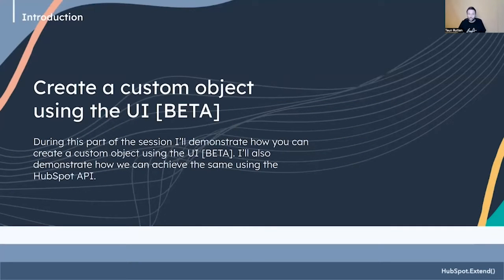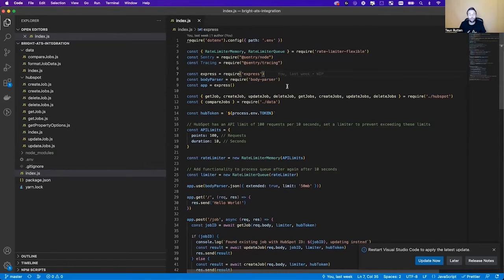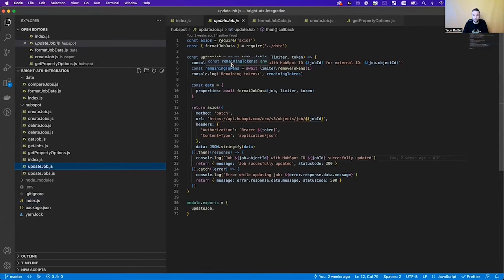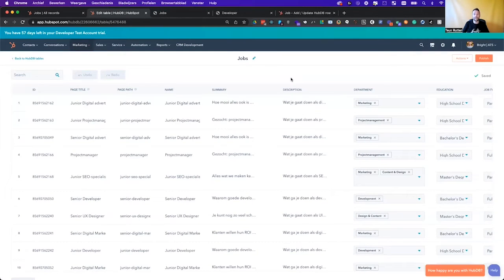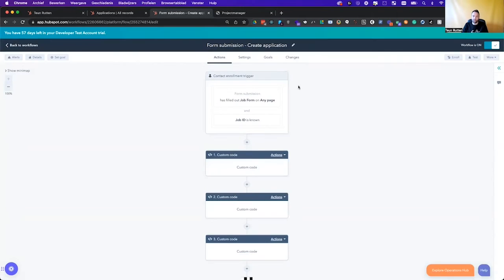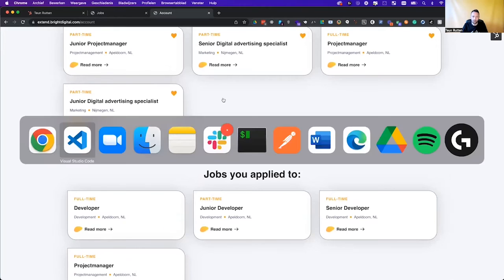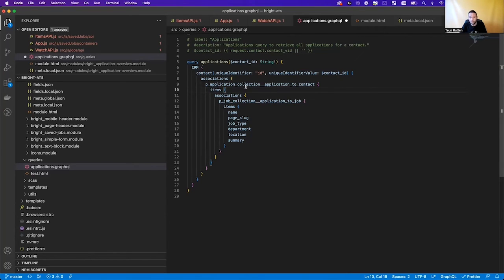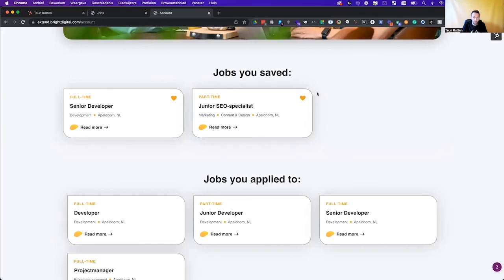Application Tracking with HubDB, Customer Objects, and Coded Actions | HubSpot.Extend() 2022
One of the most powerful ways to store data in HubSpot is using Custom Objects. When combined with HubDB, GraphQL, and Custom Coded actions, developers are free to build an array of advanced applications. In this HubSpot.Extend() 2022 session, Bright Digital’s lead developer, Teun, showcased the power of HubSpot’s ability to store unique data, create automation, and build dynamic pages.

And follow the HubSpot developer blog for the latest resources from HubSpot experts.